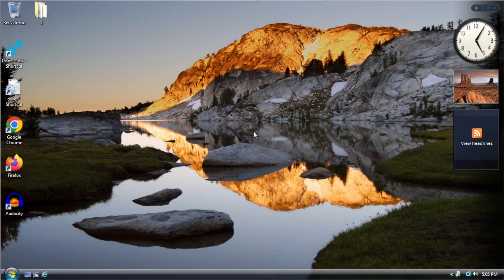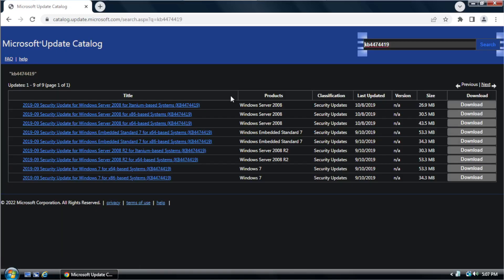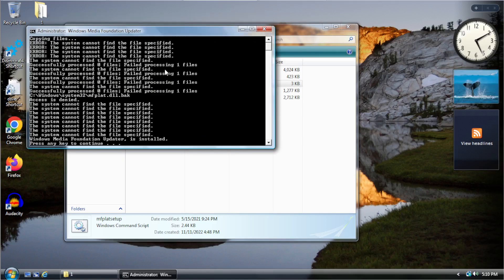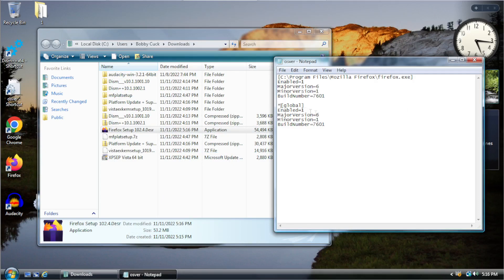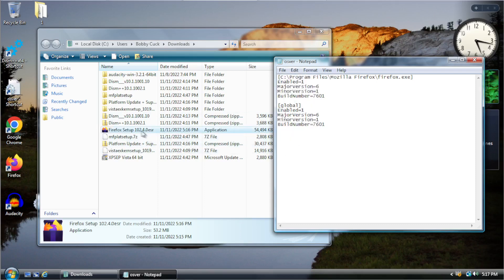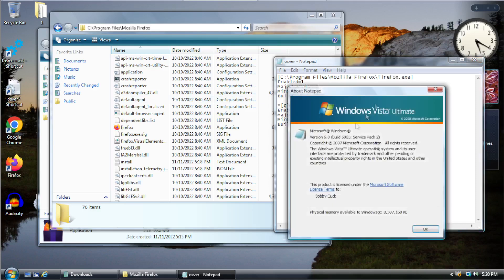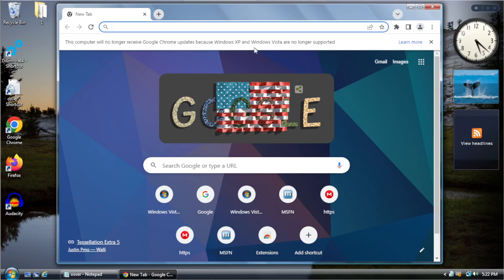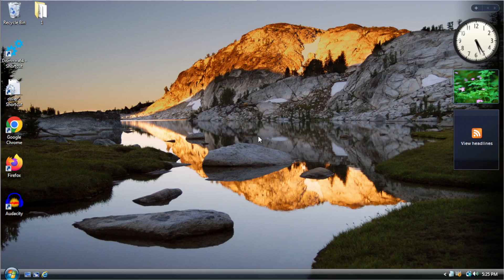How To Install Windows Vista Extended Kernel | 2022 | Tutorial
Download SP1 (Only needed if NO service packs are installed on your system!)

osver.ini global entry text:
*[global]
Enabled=1
MajorVersion=6
MinorVersion=1
BuildNumber=7601